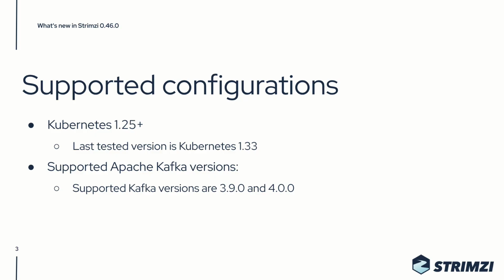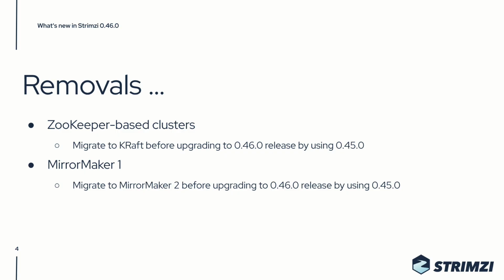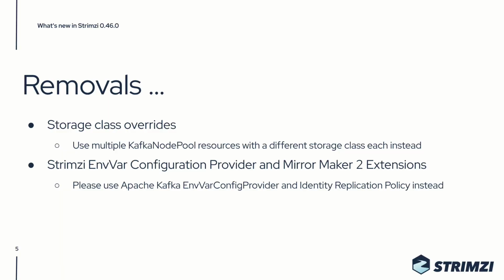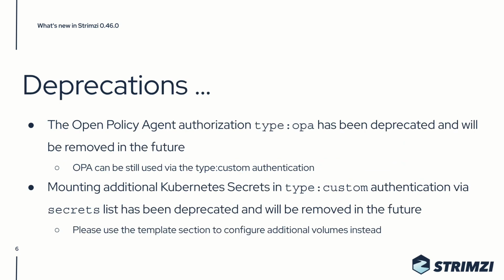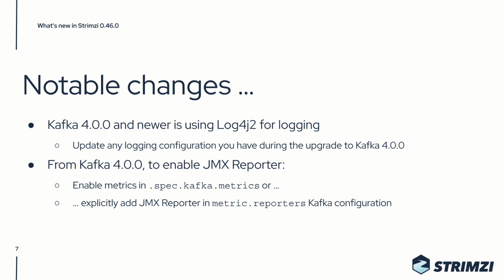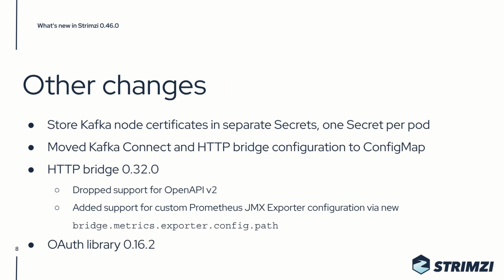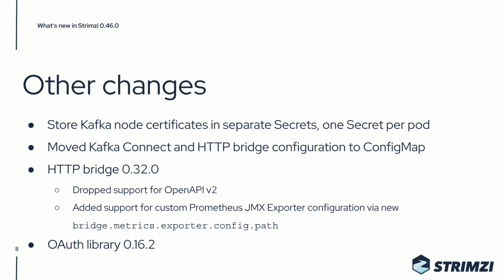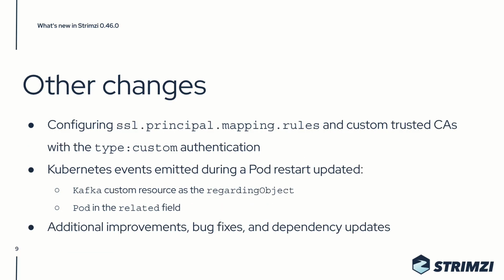What’s new in Strimzi 0.46.0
In this video, we go through the main new features of Strimzi 0.46.0.